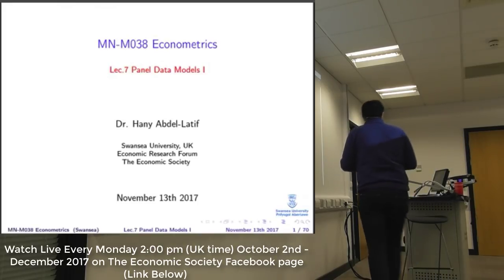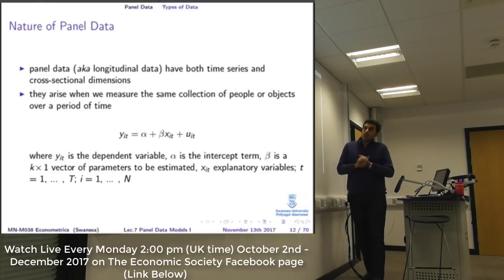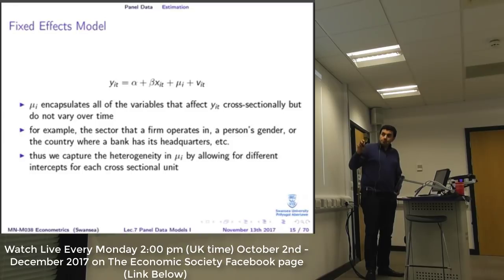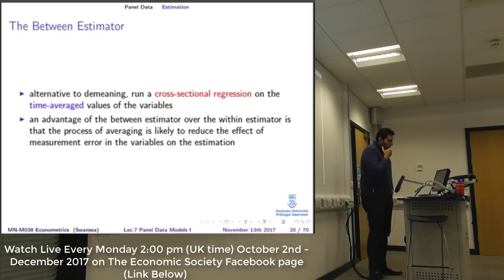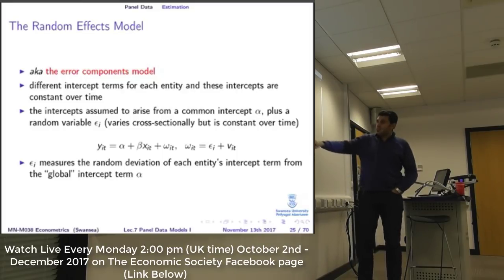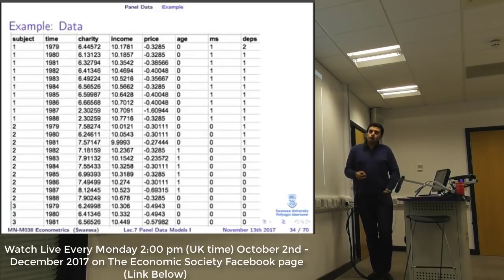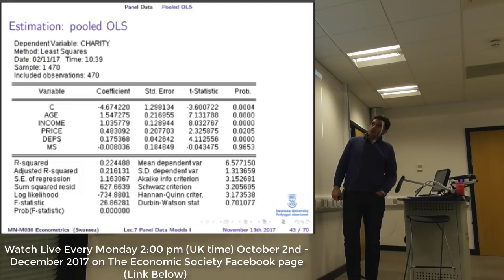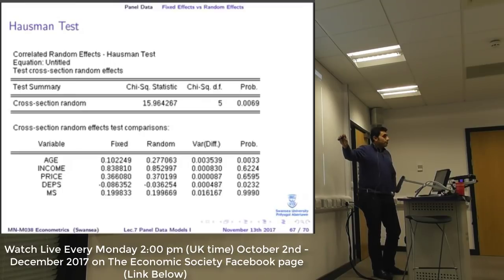Lecture 7 Panel Data Models (Part I)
This is lecture 7 in my Econometrics course at Swansea University. Watch the lecture Live on The Economic Society Facebook page Every Monday 2:00 pm (UK time) between October 2nd and December 2017.

In this lecture, I covered an introduction to panel data models:

Nature of Panel Data: (aka longitudinal data) have both time series and cross-sectional dimensions. They arise when we measure the same collection of people or objects over a period of time.

This lecture covered the following models:
- Pooled OLS regression
- Fixed Effect Model
- Least Squares Dummy Variable LSDV
- Within Group Estimator
- Between Estimator
- Random Effects Estimator
- Hausman Test